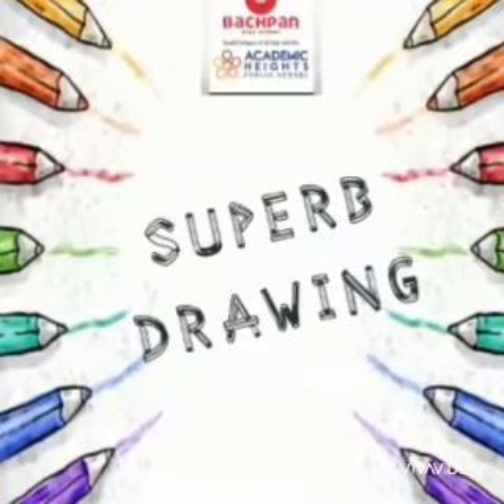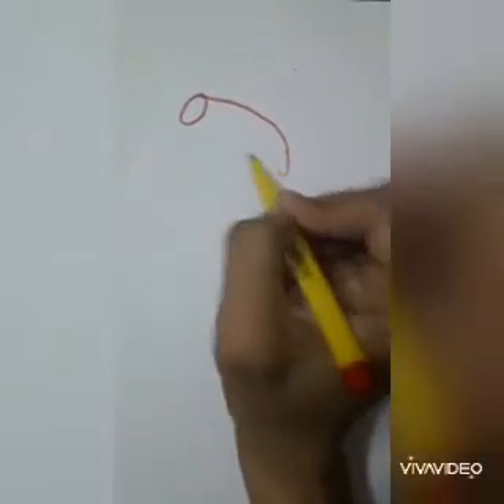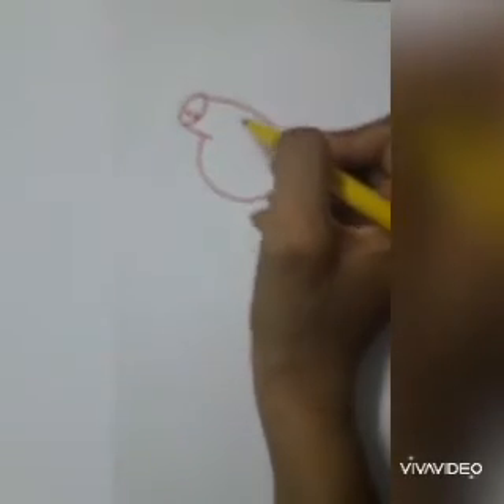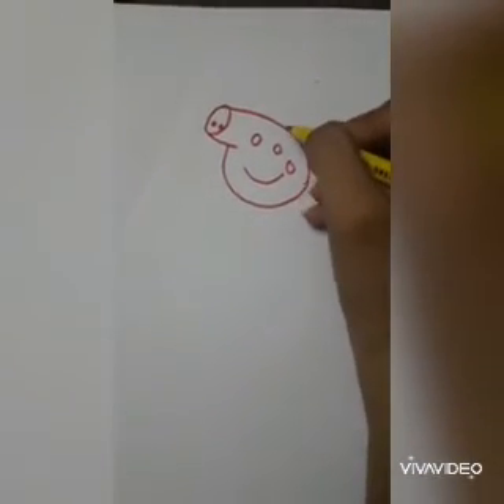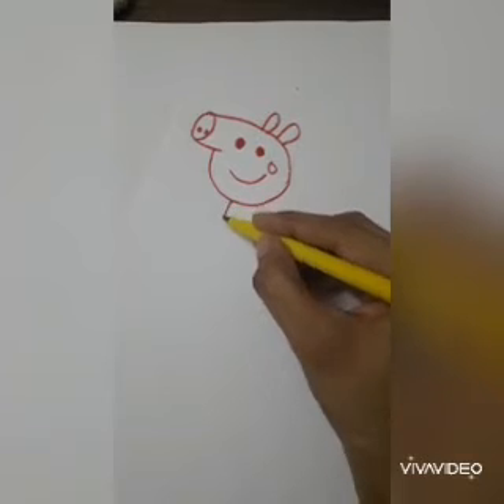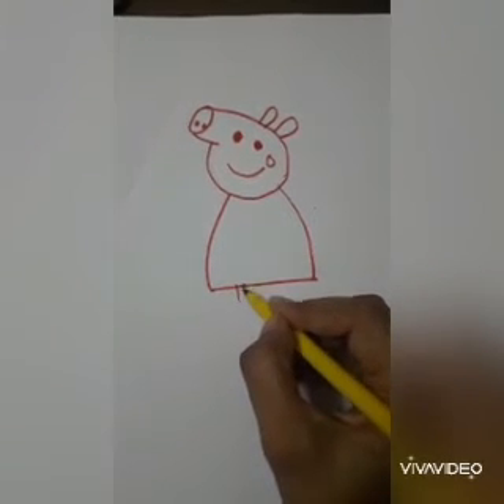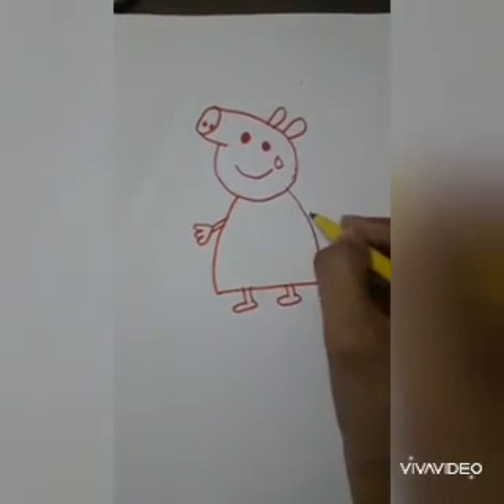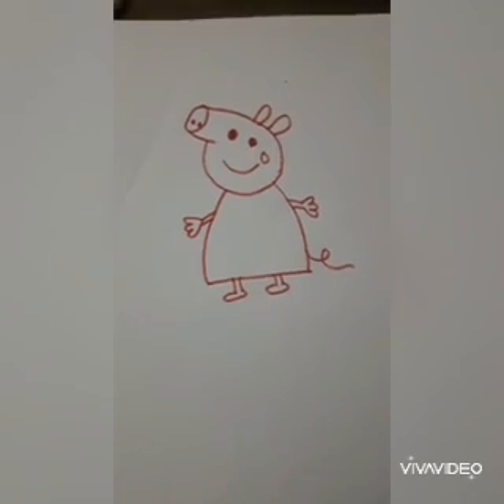Let's learn how to draw with Riya maam